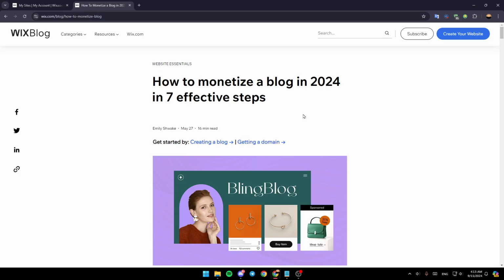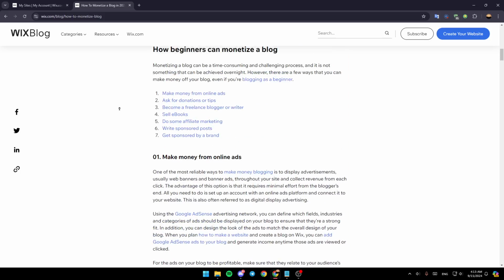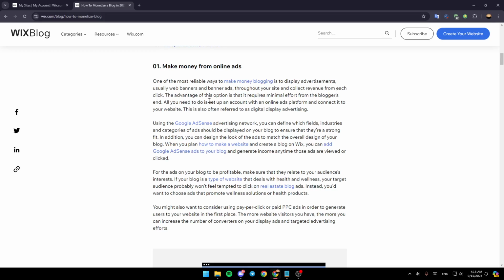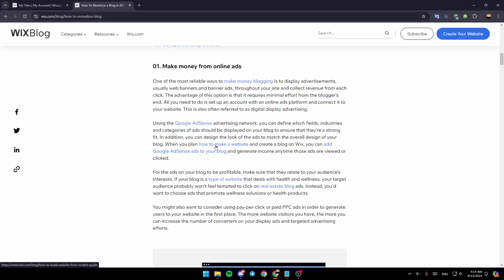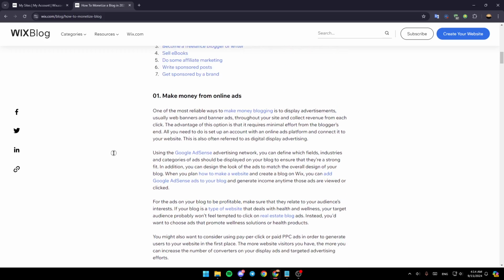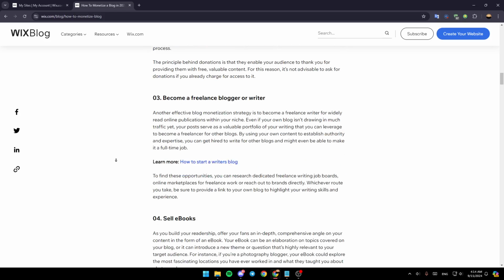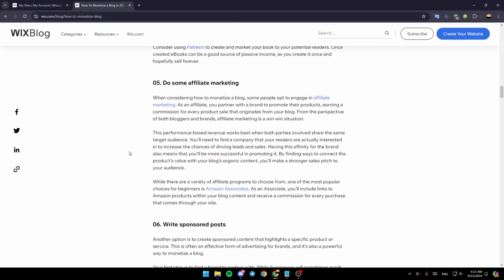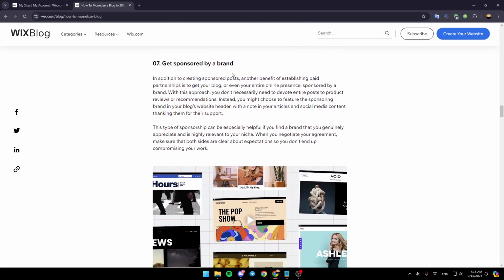How To Earn From Wix Blog Tutorial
Today we talk about earn from wix blog,make money online,how to start a blog,create a website,wix website tutorial